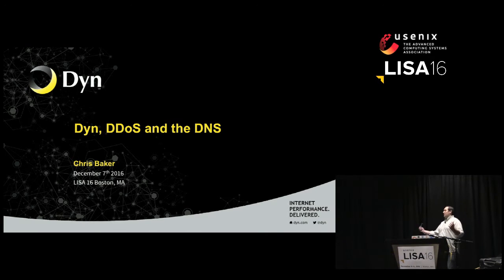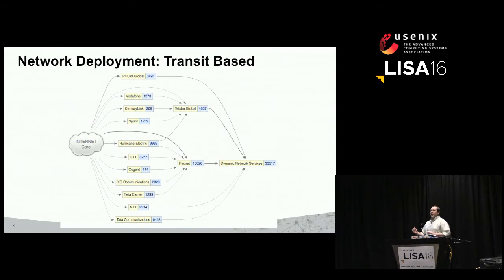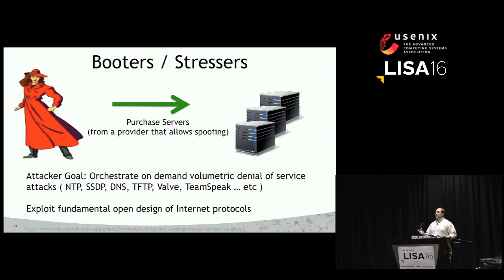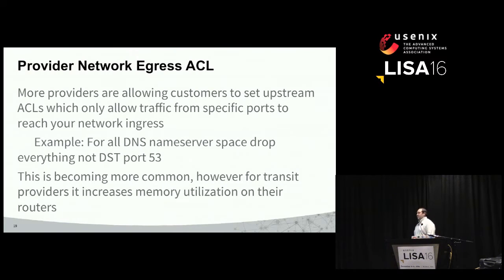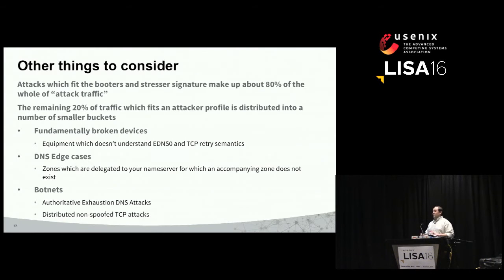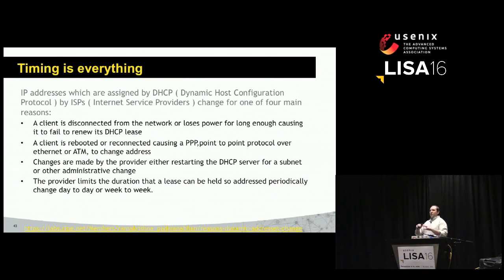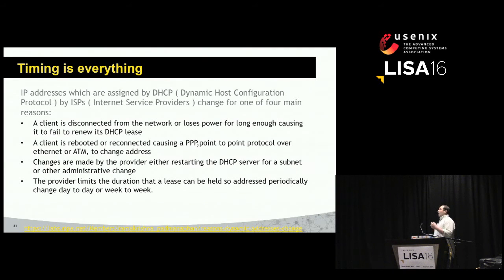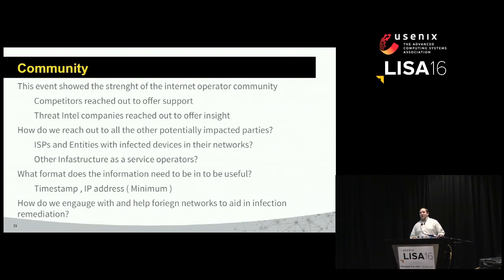LISA16 - Dyn, DDoS, and the DNS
Chris Baker, Dyn, Inc.

On October 21st, Dyn was the target of a large distributed denial of service (DDoS) attack. This attack disrupted interactions within a large swath of the internet and, suddenly, everyone in the media was talking about the DNS. This talk will cover the DNS landscape and the role that it plays, as well as the shifting trends in distributed denial of service attacks.